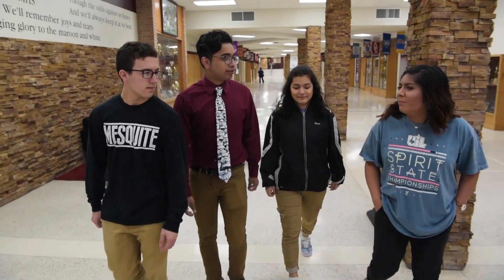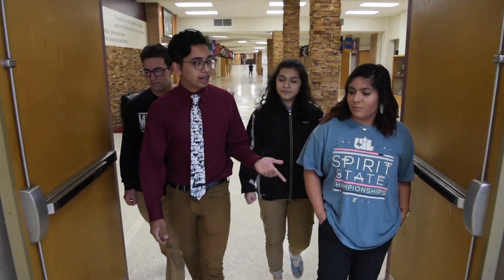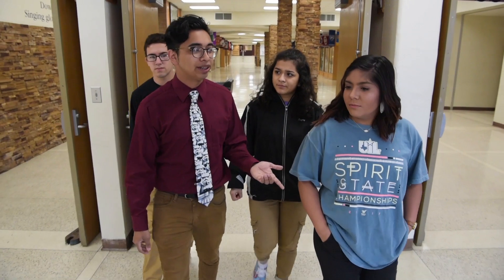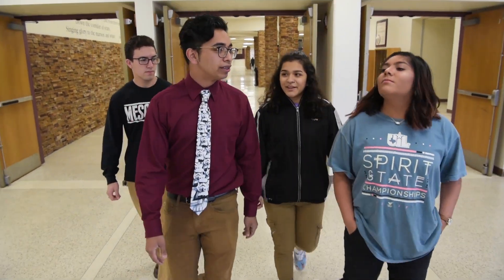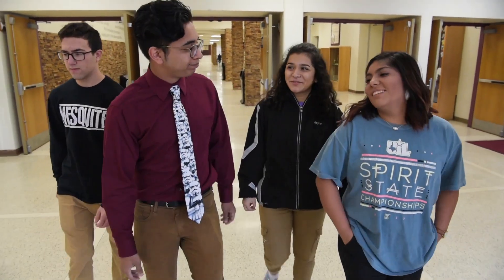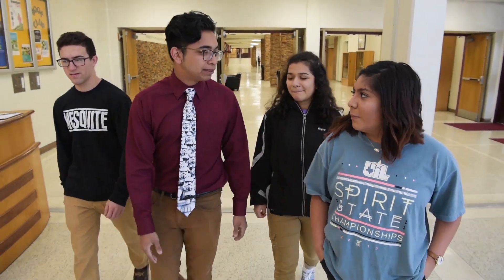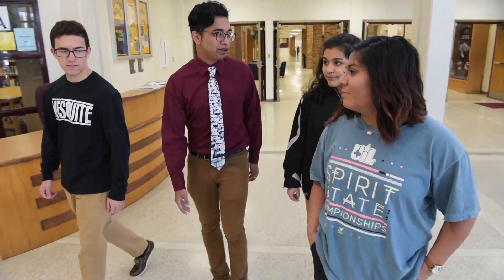Texas Success Initiative